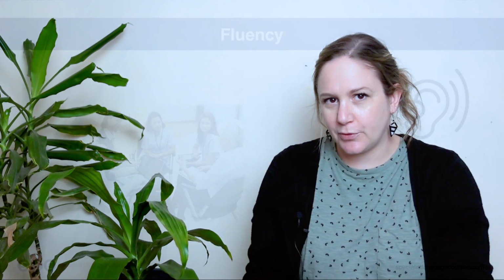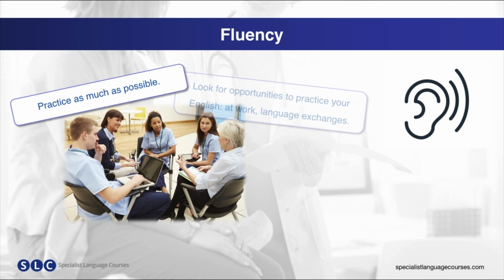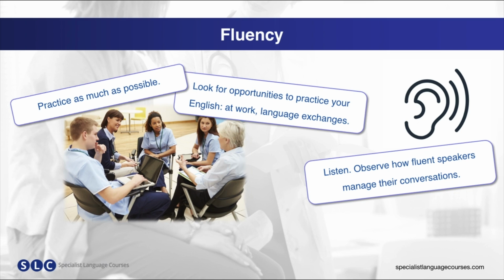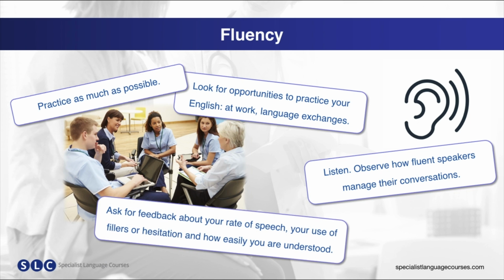OET SPEAKING CRITERIA | How to be a FLUENT speaker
Worried about lots of hesitation in the OET speaking exam? Watch this video for Jo's tips on how to improve your fluency.

0:00 - 0:39 - Hello
0:39 - 1:03 - Fluency
1:03 - 2:12 - Activity 1
2:12 - 2:41 - Answer 1
2:41 - 3:29 - Hesitation & fillers
3:29 - 4:42 - Self-correction
4:42 - 5:42 - Activities to practice
5:42 - 7:06 - Improving for the speaking test
7:06 - 7:33 - Top Tips
7:33 - 8:06 - Goodbye
8:06 - 9:13 - Bloopers